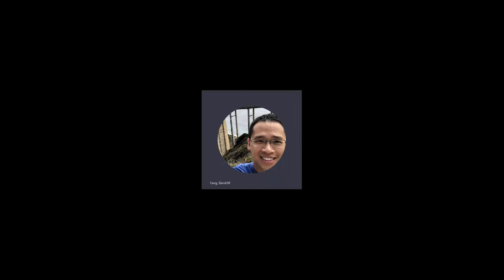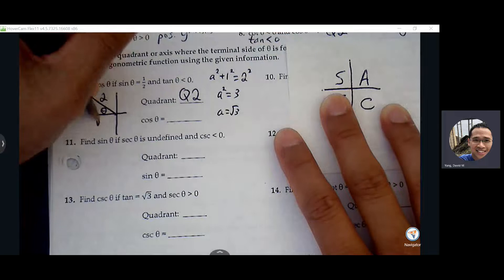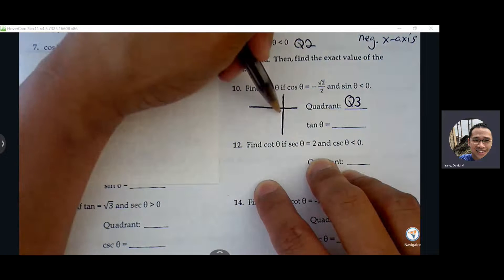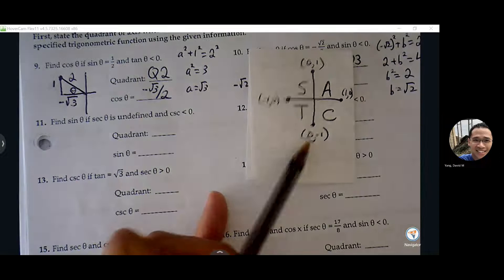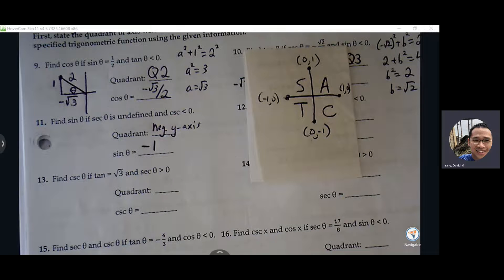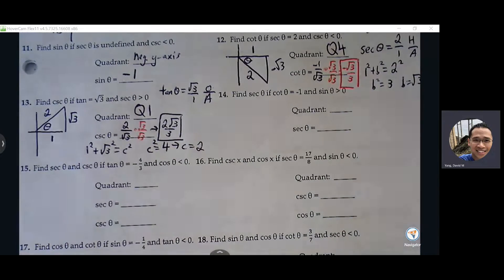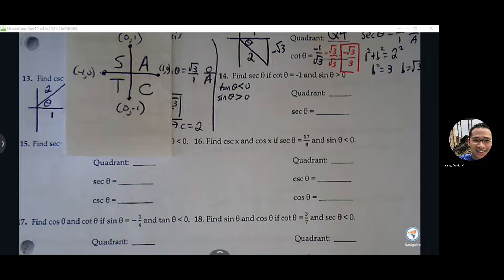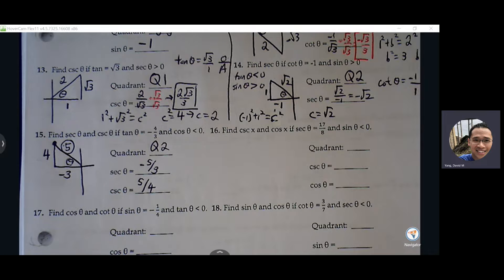1.16 Trig Extensions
Accelerated Pre-Calculus    Mon. Aug 29, 2022